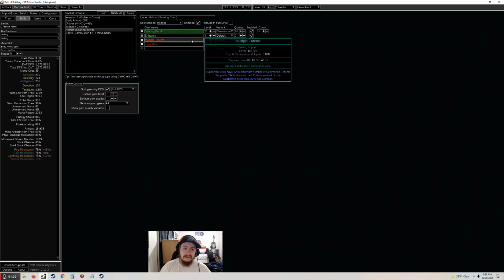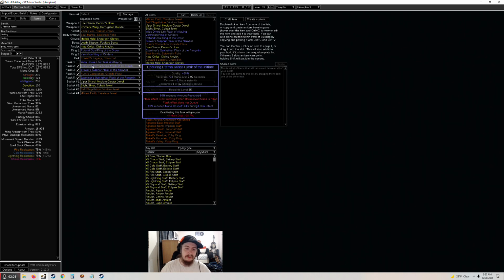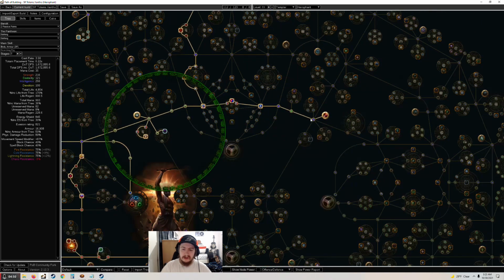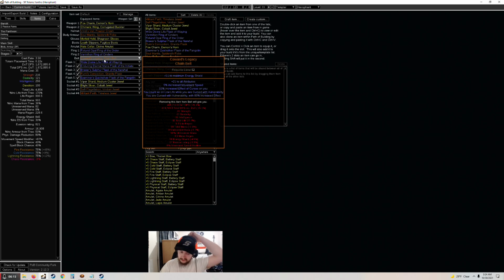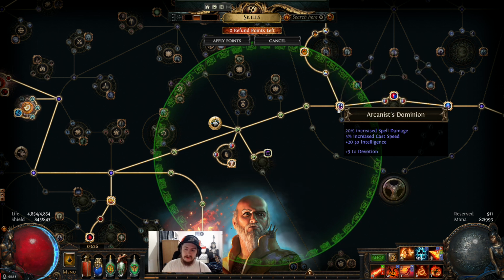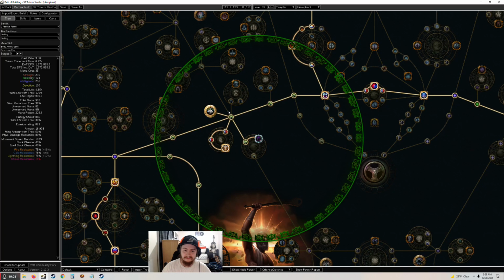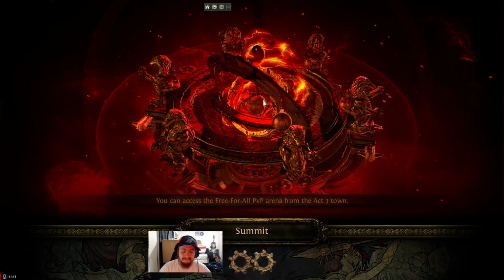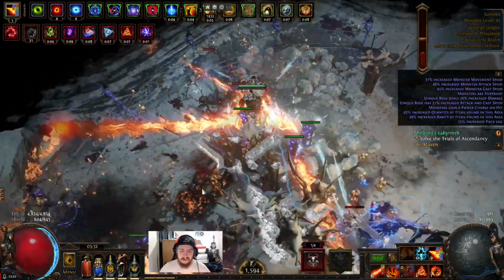Scorching Ray Totems Hierophant [Update #1] (PoE 3.16)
Manually copy and paste the code into the import window. Pastebin has been deleting all my PoBs.